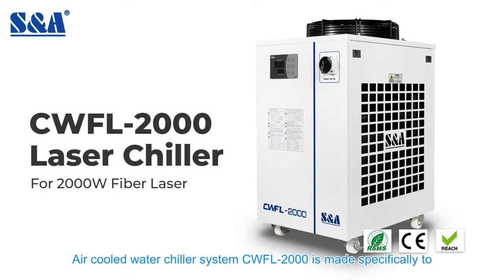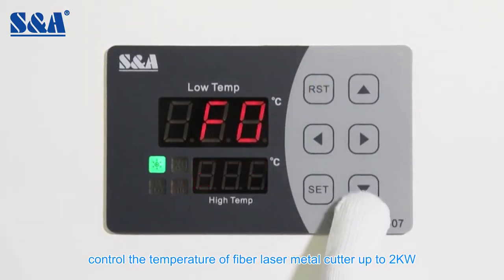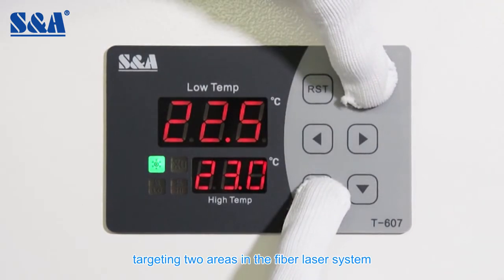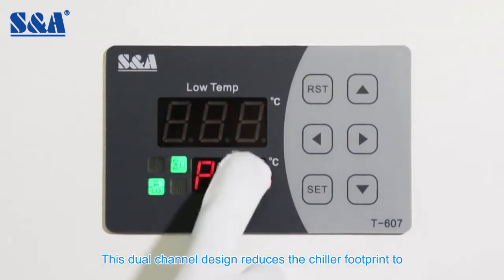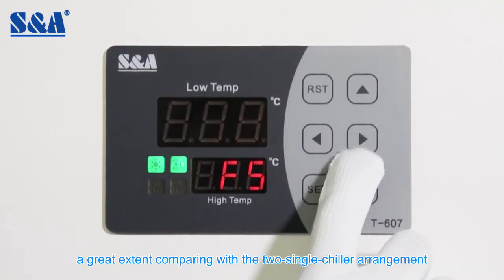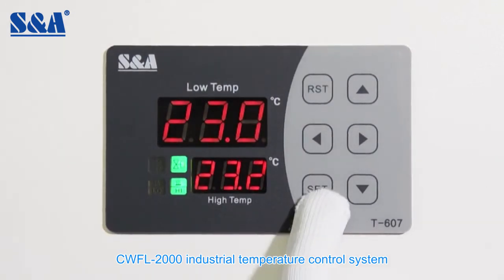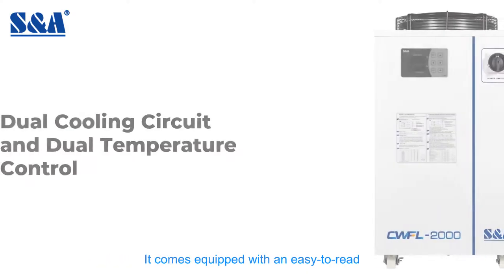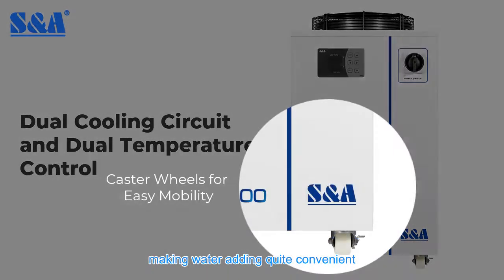Air Cooled Water Chiller System CWFL 2000 for 2KW Fiber Laser Metal Cutter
Air cooled water chiller system CWFL-2000 is made specifically to control the temperature of fiber laser metal cutter up to 2KW.

Features:
* Dual cooling circuit
* Active cooling
* Temperature stability: ±0.5°C
* Temperature control range: 5°C ~35°C
* Refrigerant: R-410a
* User-friendly controller interface
* Integrated alarm functions
* Back mounted fill port and visual water level
* Optimized for high performance at low temperatures
* Ready for immediate use